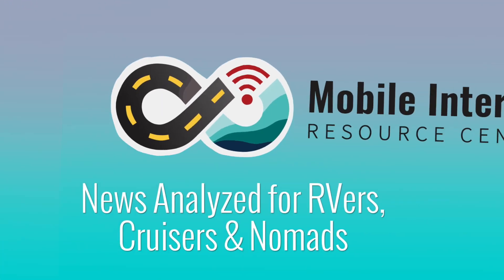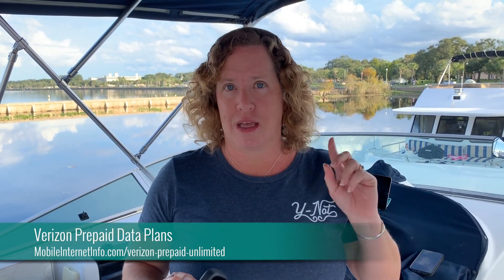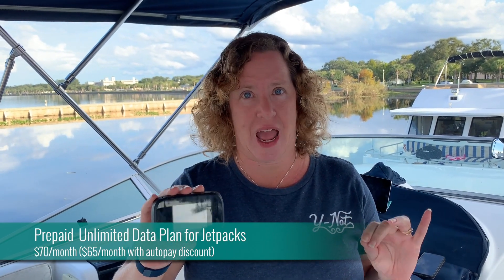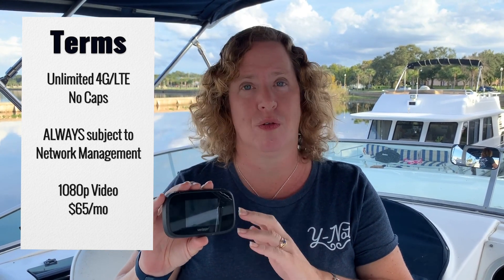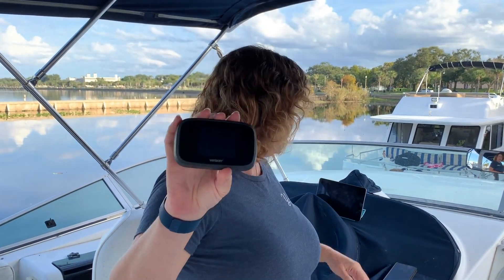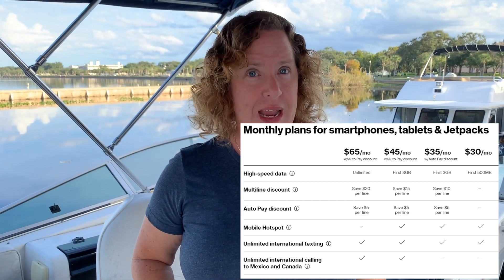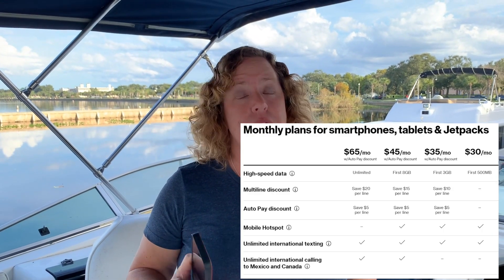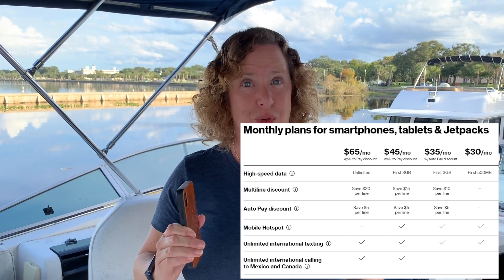Verizon UNLIMITED DATA PLAN - $65/mo Prepaid for Jetpacks - How to Get It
Verizon has overhauled its prepaid plans and has a very pleasant surprise in store - they are offering a prepaid Unlimited Jetpack/Tablet plan for $65/month with autopay discount, with no high speed data caps! (Correction, when added to a multiline account, hotspots are $55/month, not $45).

Yes, you read that right, Verizon once again has an unlimited data plan with no throttle for data-only devices - view for details.